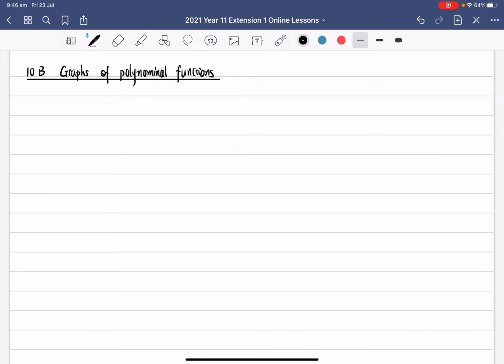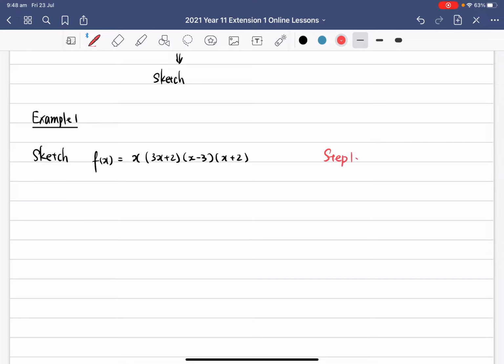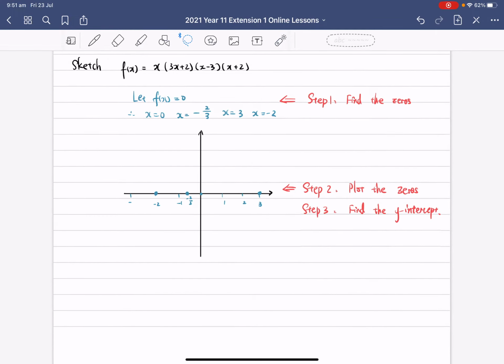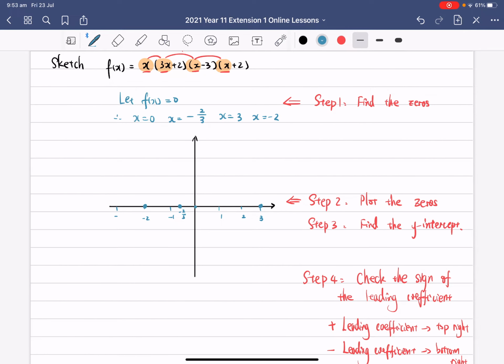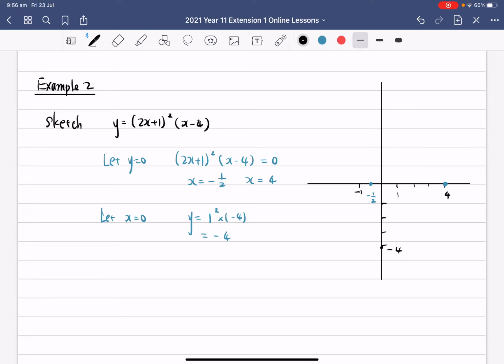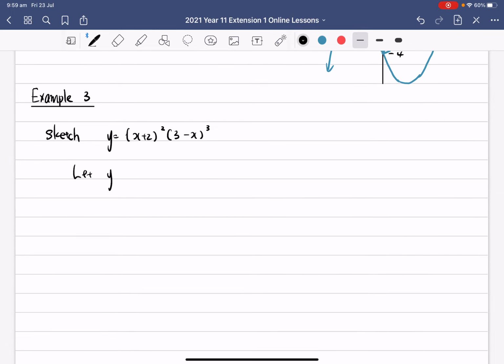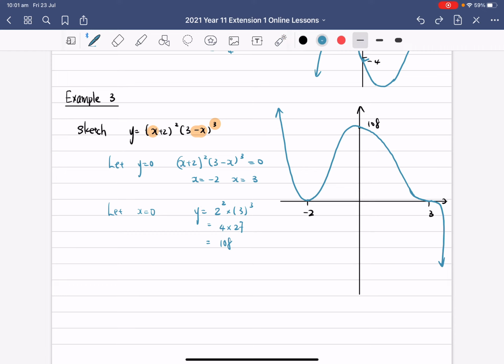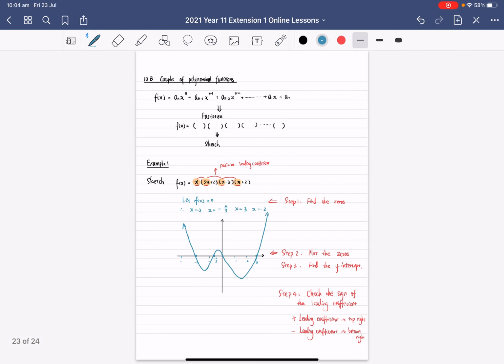10B Graphs of polynomial functions